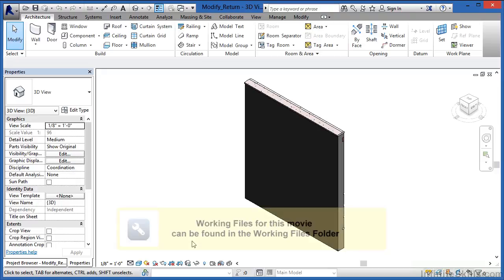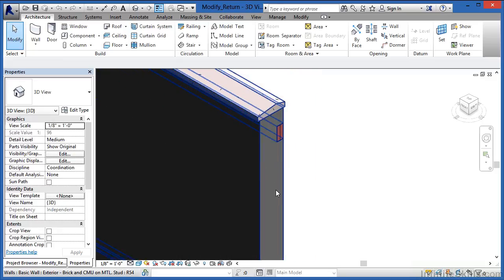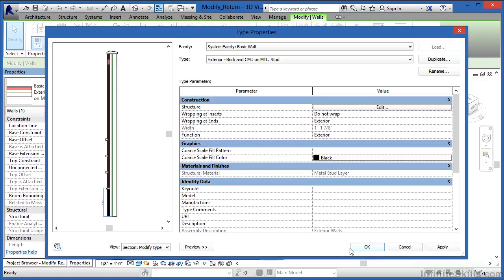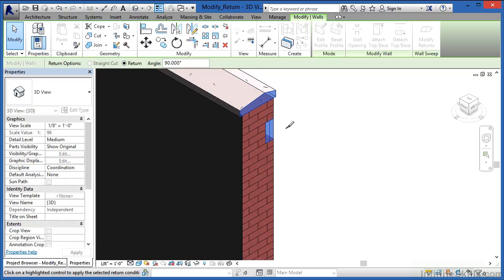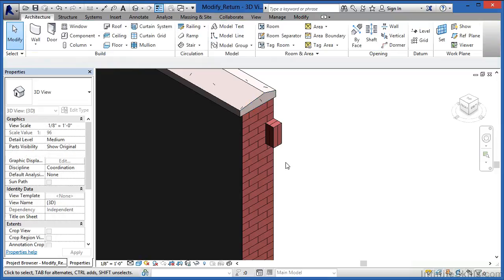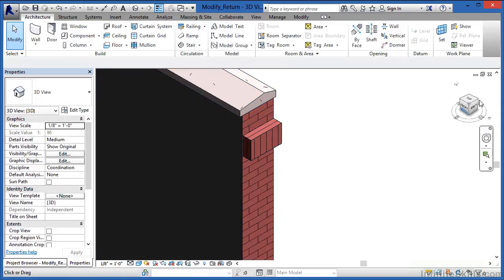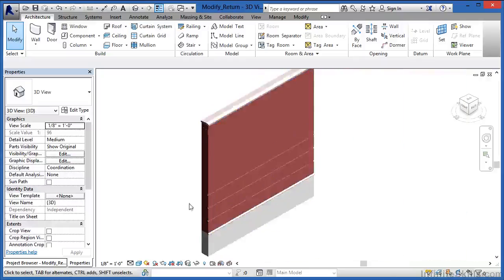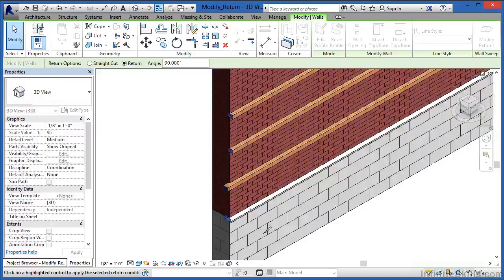10 04 Modify Return